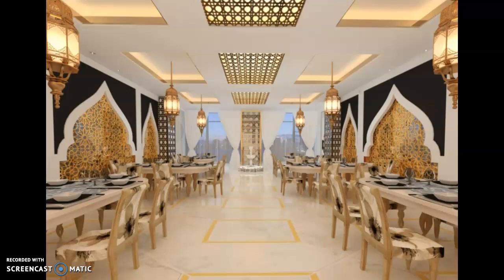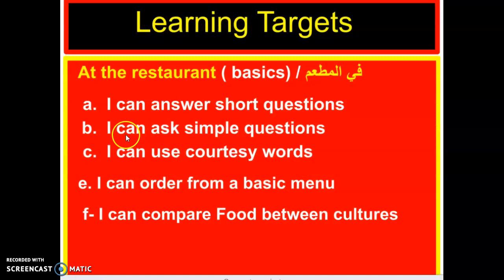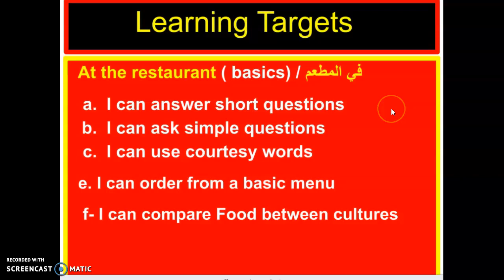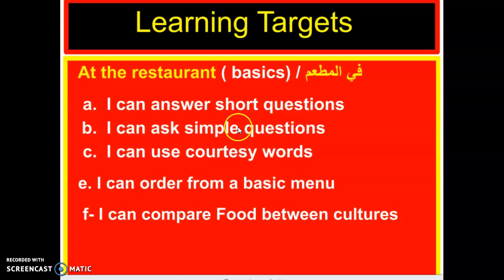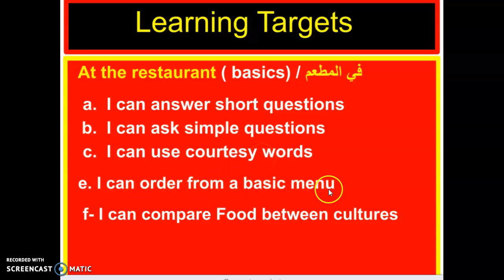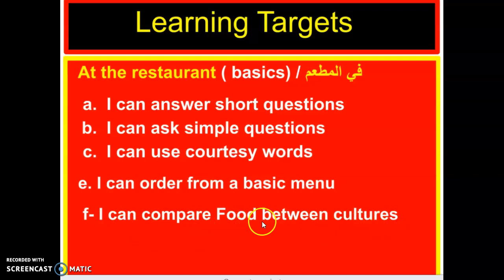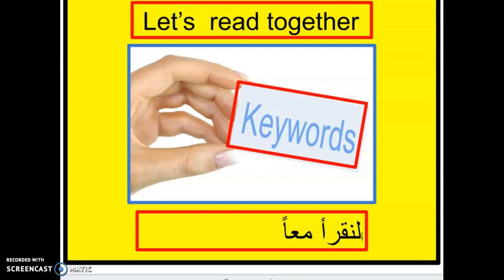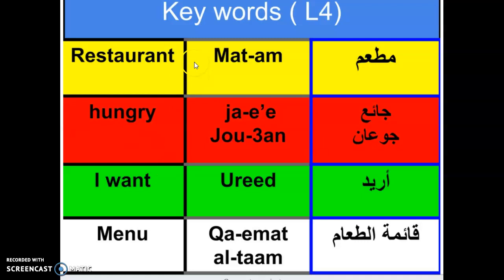Recorded Lesson: At the restaurant